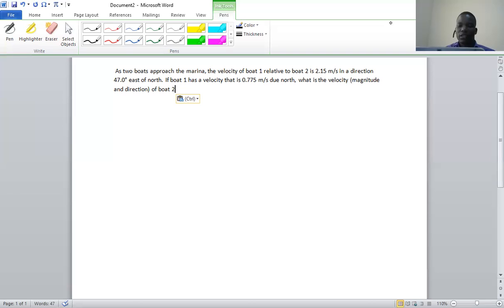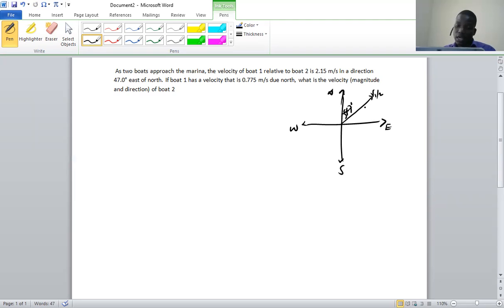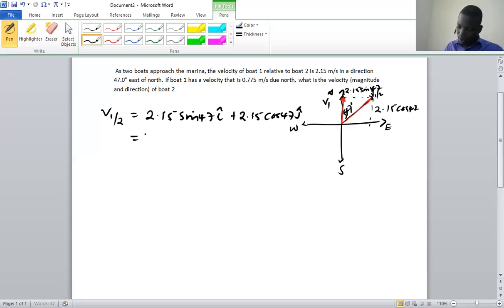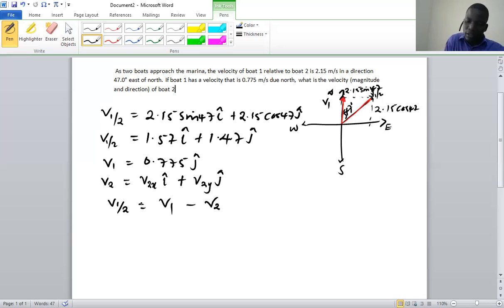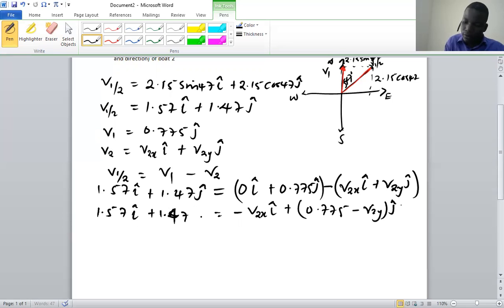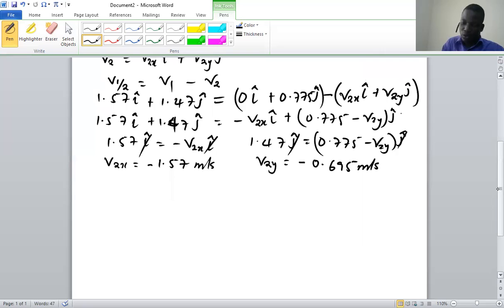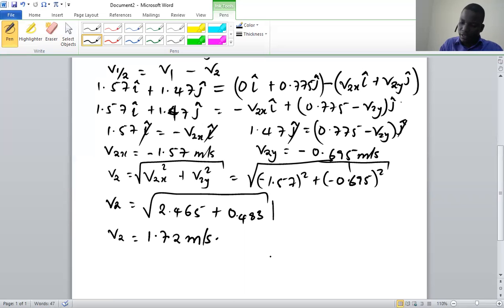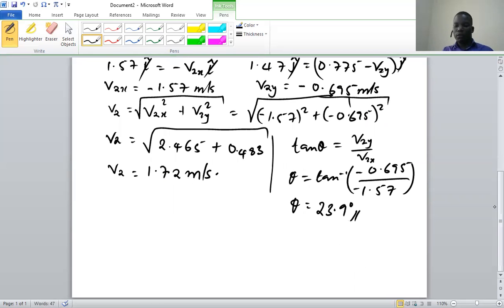As Two Boats approach the Marina[RELATIVE MOTION- KINEMATICS IN 2-D]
As two boats approach the marina, the velocity of boat 1 relative to boat 2 is 2.15 m/s in a
direction 47.0° east of north. If boat 1 has a velocity that is 0.775 m/s due north, what is the
velocity (magnitude and direction) of boat 2

For tutoring services you can reach and book on